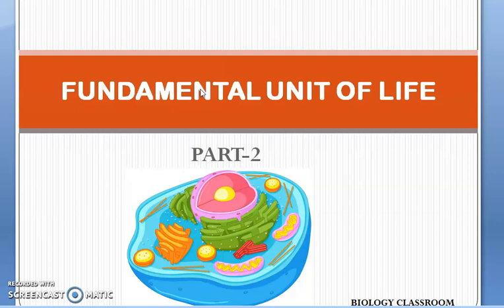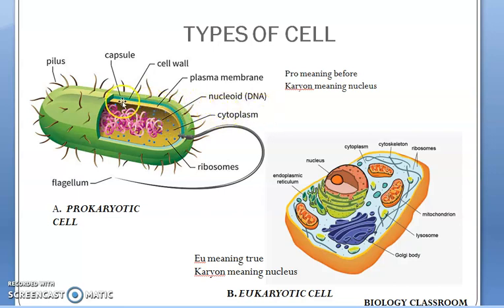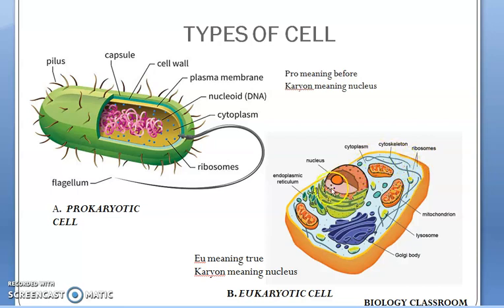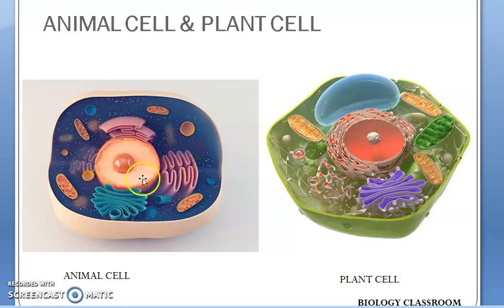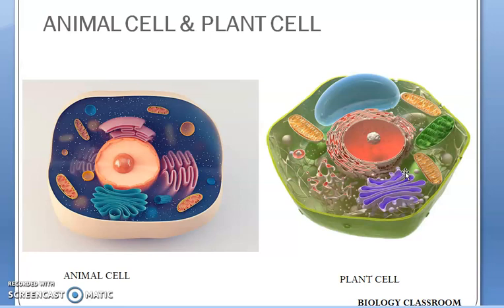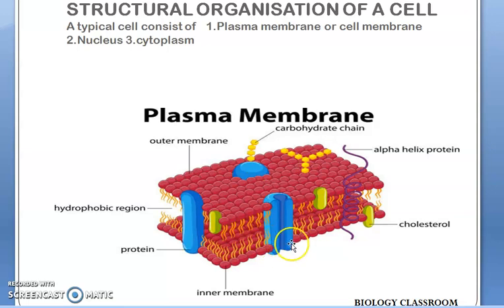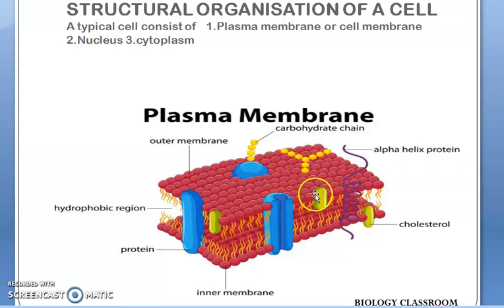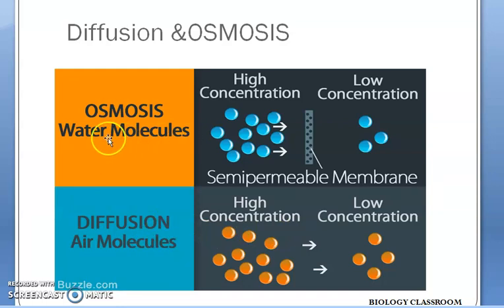TYPES OF CELL|STRUCTURAL ORGANISATION OF CELL|FUNDAMENTAL UNIT OF LIFE|BIOLOGY CLASSROOM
Types of cell
PROKARYOTIC CELL :Primitive type of nucleus present called nucleoid.
EUKARYOTIC CELL: TRUE nucleus is present and all membrane bound cell organelles also present.
STRUCTURAL ORGANISATION OF CELL
Atypical cell composed of 3 components
ell or plasma membrane
nucleus
cytoplasm